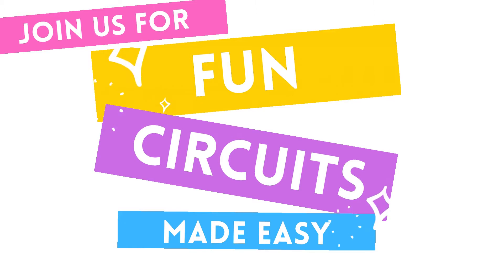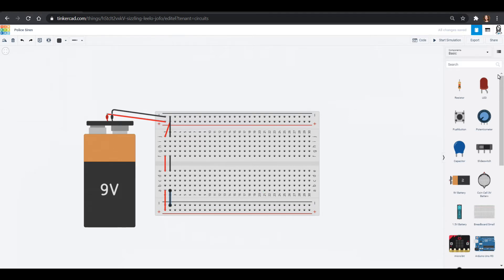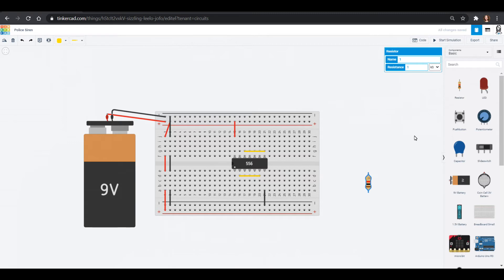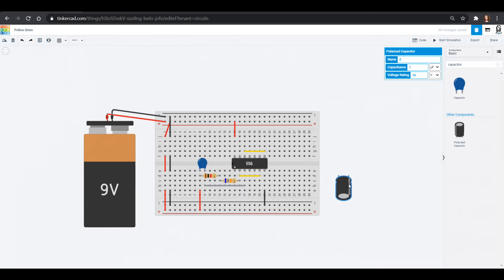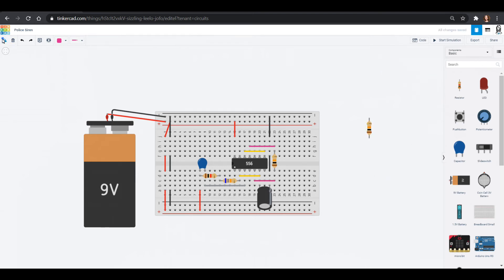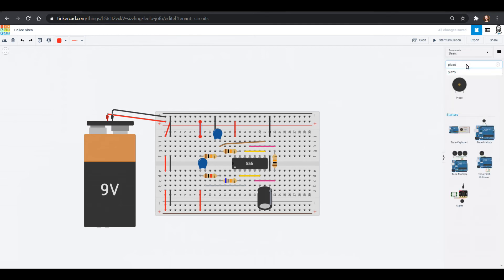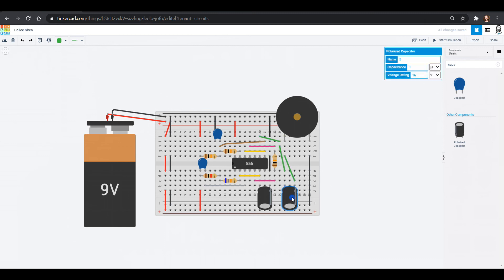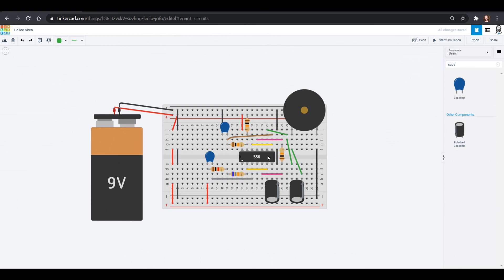Tinkercad Circuits Tutorial - Making an Police Siren with a 556 Timer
Build on your 555 timer police lights by adding a *very loud* police siren! We will use a dual 555 timer chip, also known as a 556 timer chip in this project! Did we mention...it's REALLY loud!

Take our entire Tinkercad Circuits Class as we build simple circuits, begin to use chips like the 555 timer, and even program in Arduino!